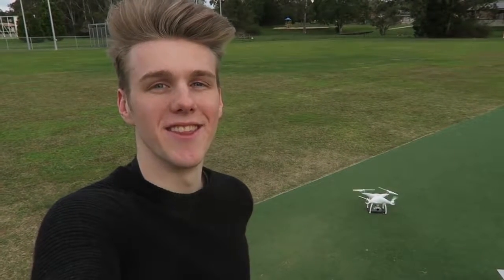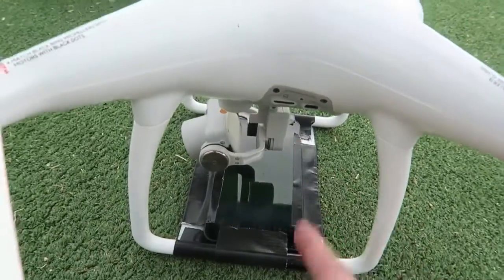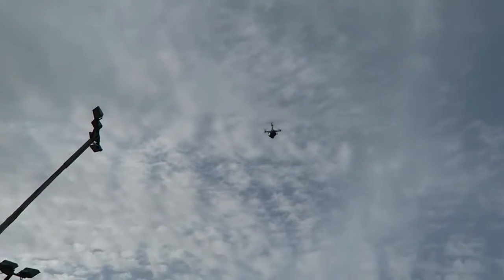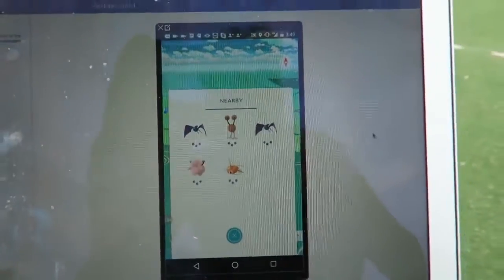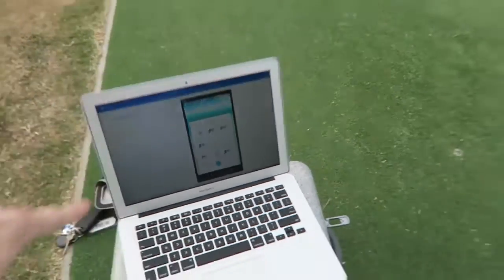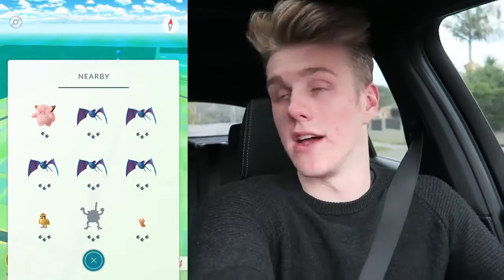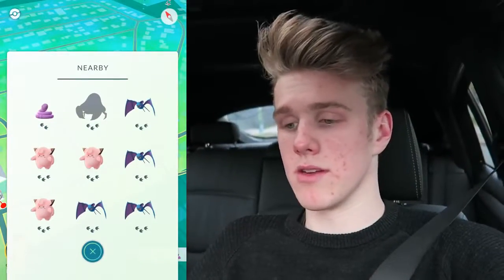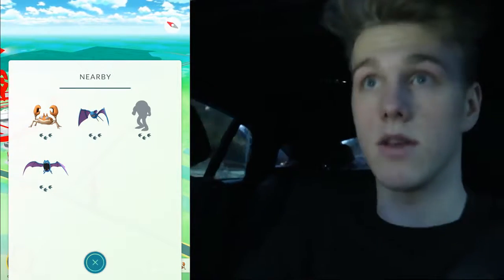PLAYING POKEMON GO WITH DRONES!